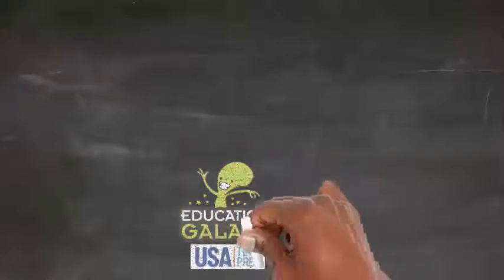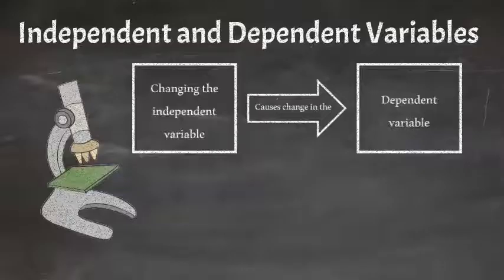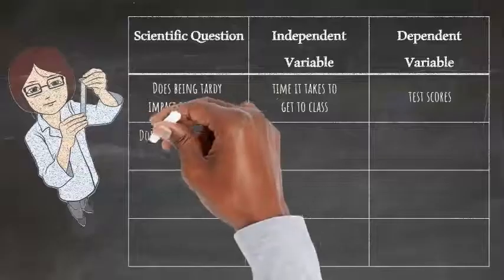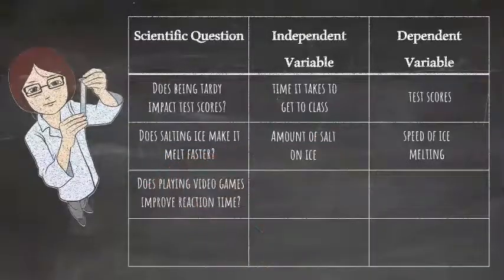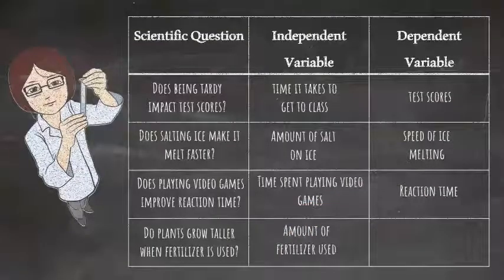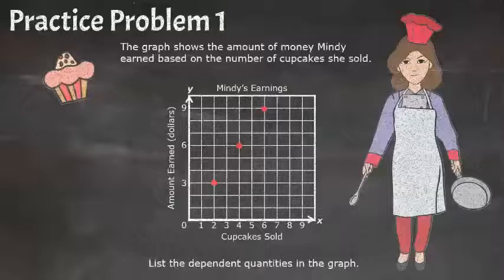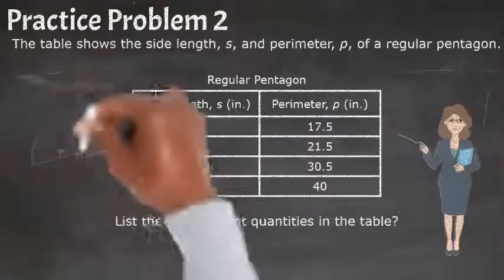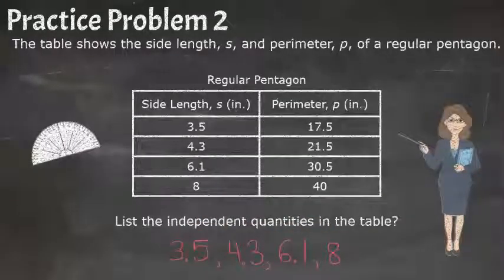6th Grade - Math - Independent and Dependent Quantities - Topic Video